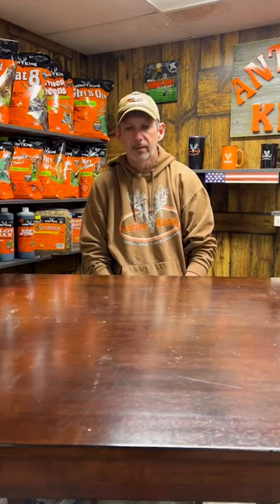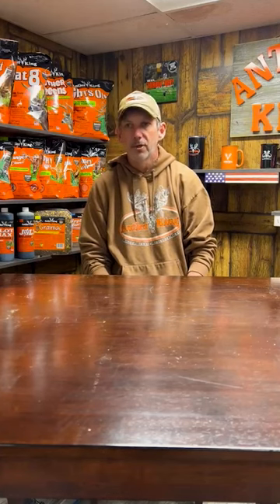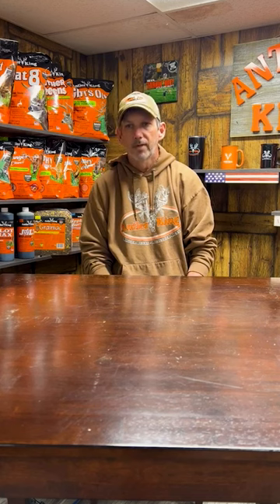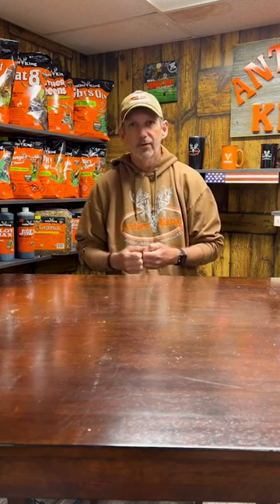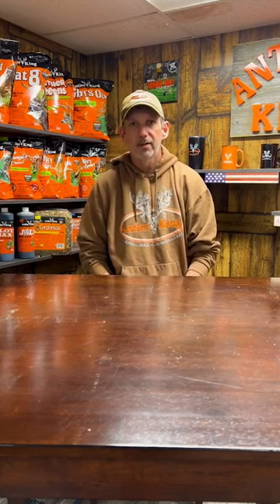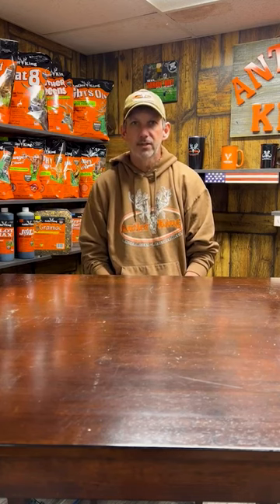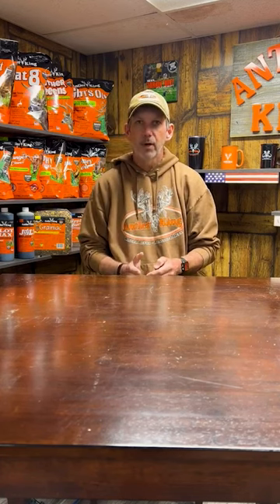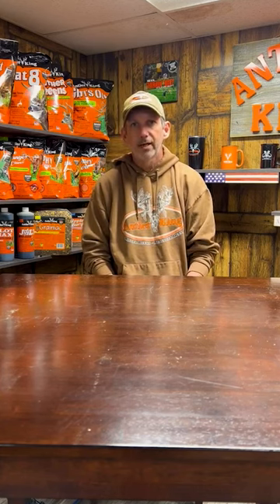Over-Seeding Your Spring Clover Plots!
Curious about how to properly over-seed your clover plot? Robie explains how to go about filling in some of the bare spots in your plot!